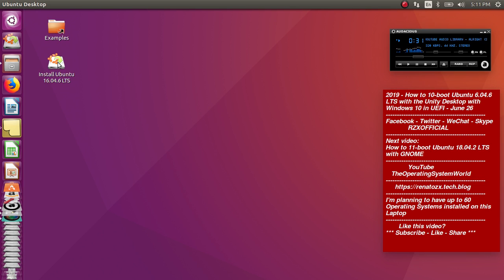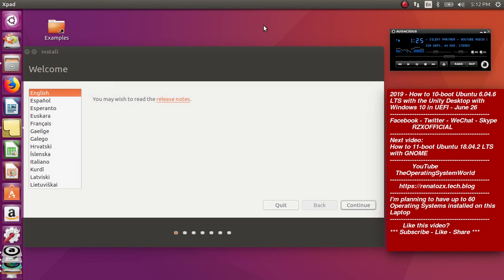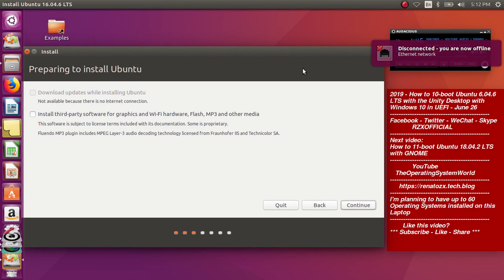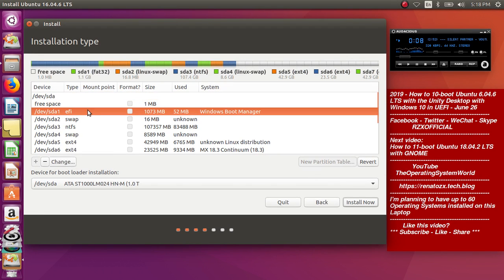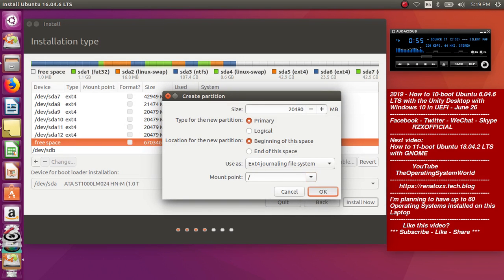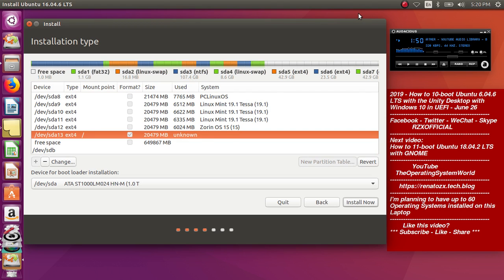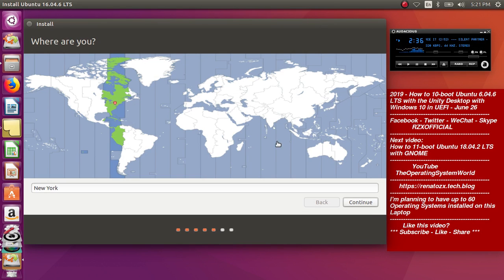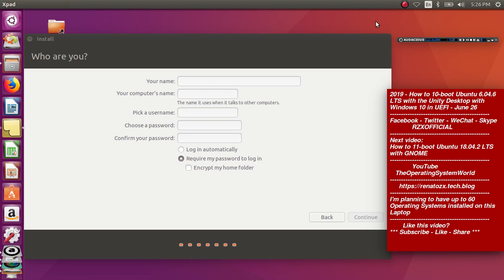2019 - How to 10-boot Ubuntu16.04.6 LTS alongside 9 OperatingSystems in UEFI - June 26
I show how to install Ubuntu 16.04.6 in 10-boot setup.
Its installed alongside 9 OperatingSystem including Windows10 in UEFI .